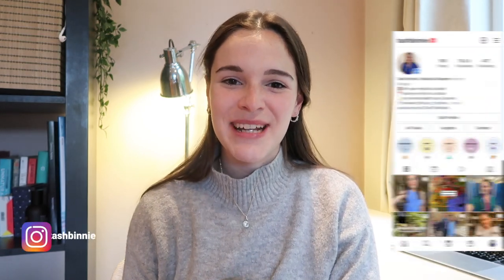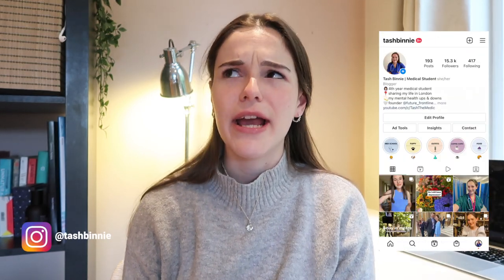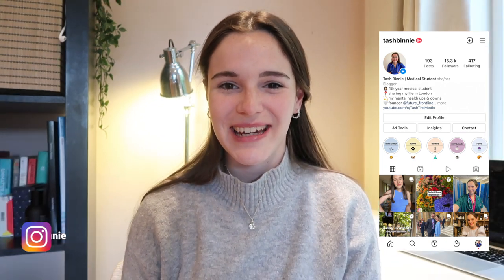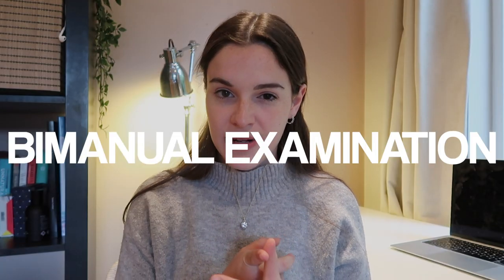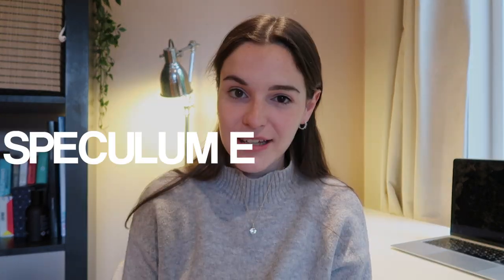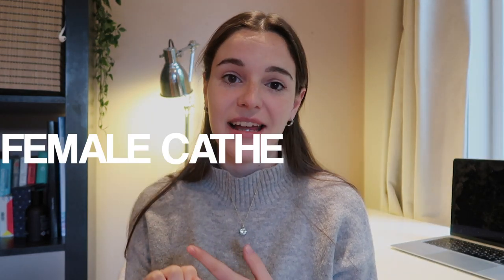EVERYTHING TO KNOW ABOUT OBSTETRICS & GYNAECOLOGY AS A MEDICAL STUDENT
Hi lovelies 👋 Welcome back to another video.

00:00:00 Intro
00:00:40 My women’s health placement experience
00:00:51 What is obstetrics & gynaecology?
00:01:15 Clinical skills and examinations
00:03:08 How to get involved
00:03:13 Antenatal tips
00:10:49 The mistakes I made
00:12:58 How to study abs and gynae

💉Are you an aspiring or current healthcare student? Check out Future Frontline

🩺 I'm a 4th year Medical student at King's College London. But I'm much more than just a med student as hopefully you'll find out! I make videos about my life as a med student, how to get into medical school and how to look after your mental health.